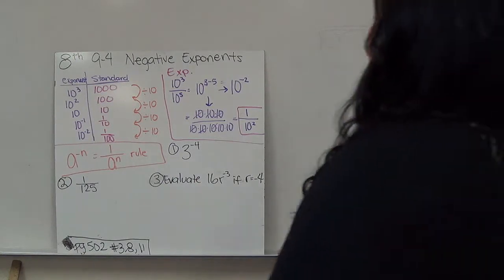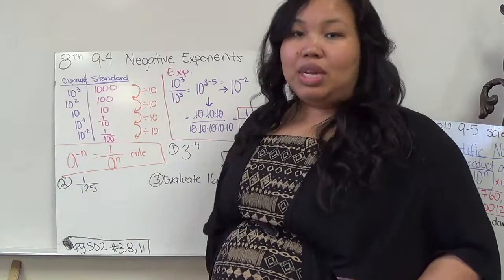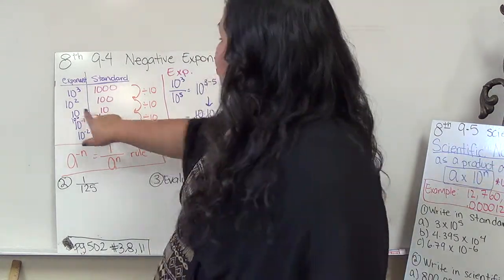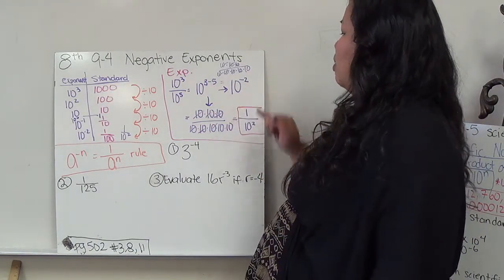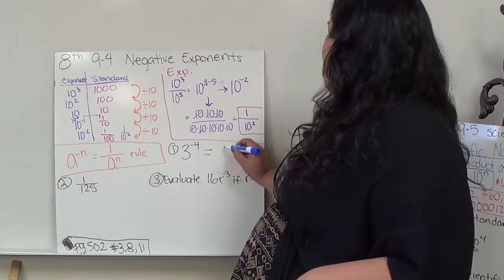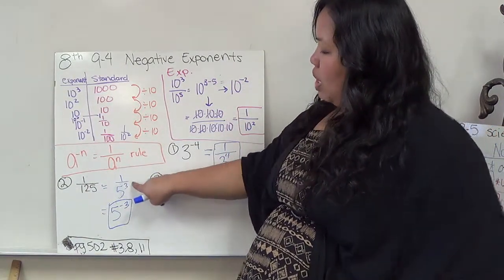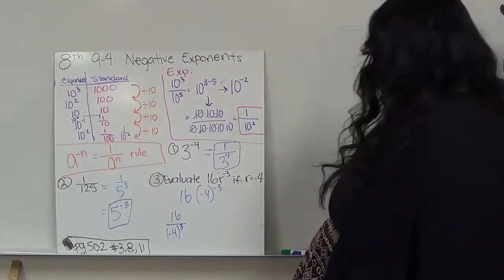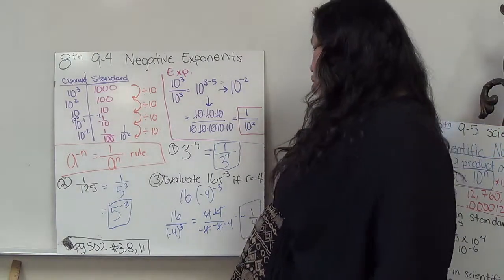8th 9.4 Negative Exponents